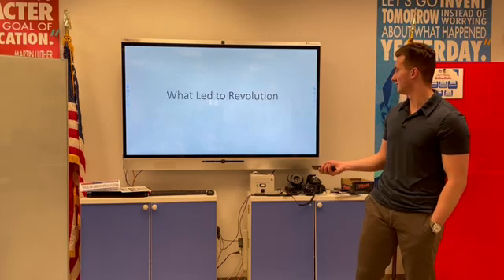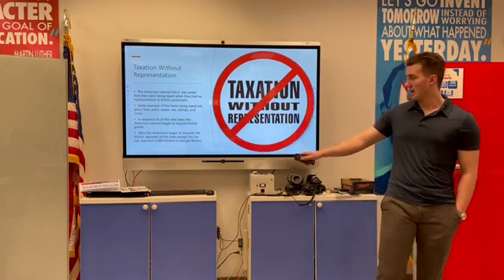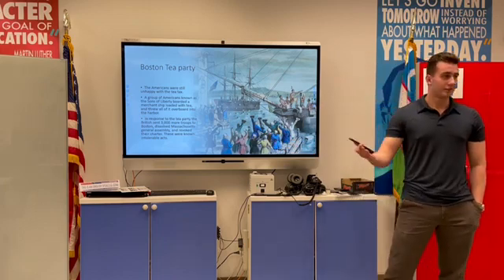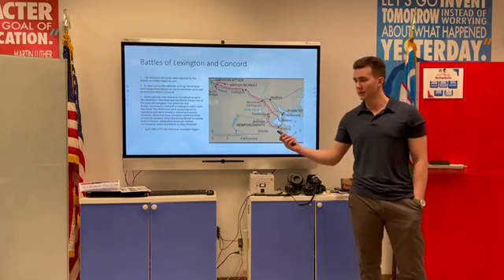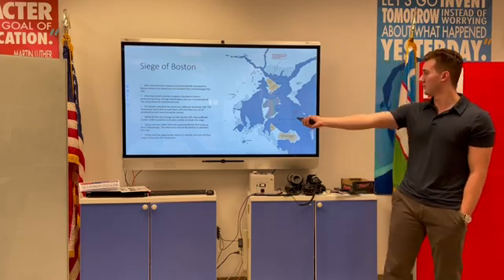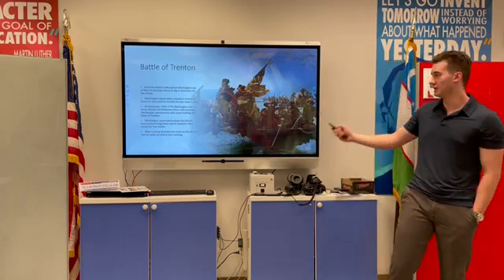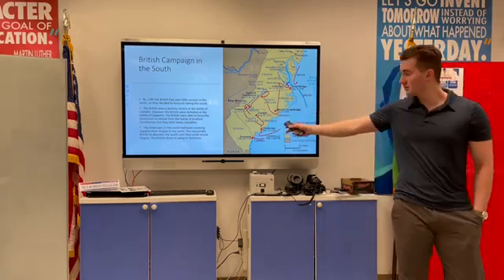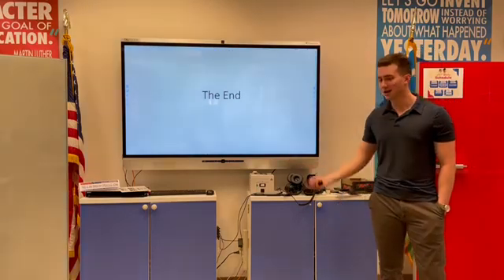Chai Chat with U.S. Marines: USA History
It was a great opportunity to learn more about USA history directly from U.S. Marines!